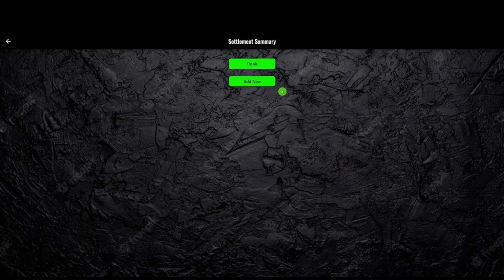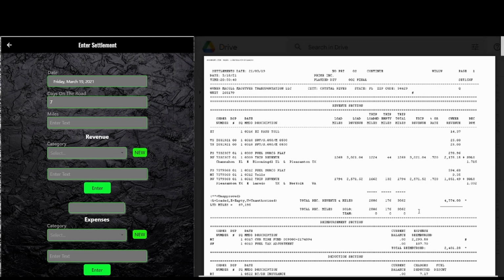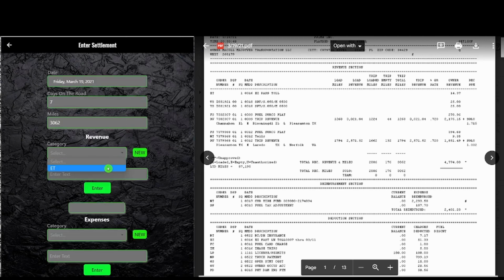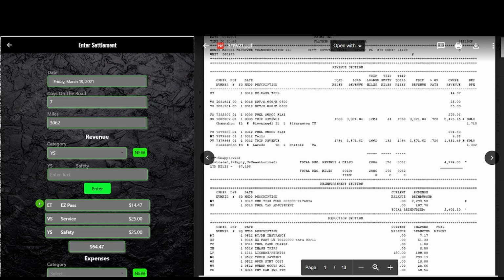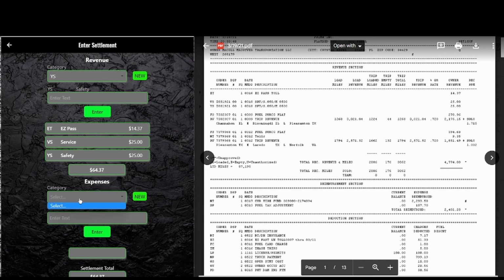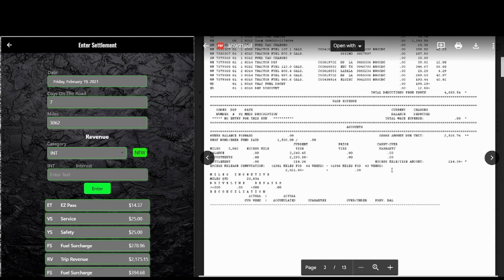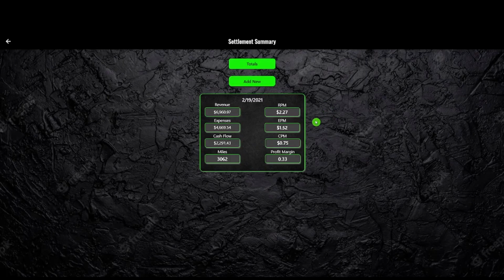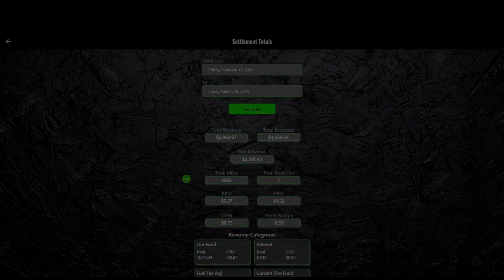How to enter a settlement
Short video how to enter a settlement